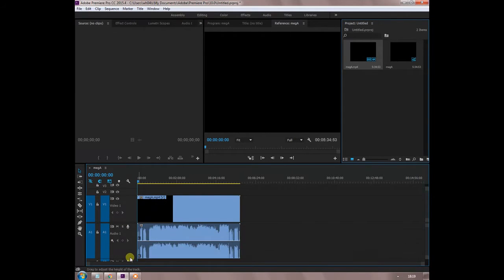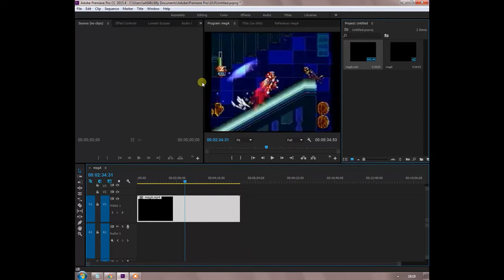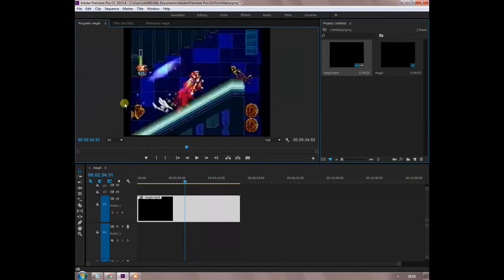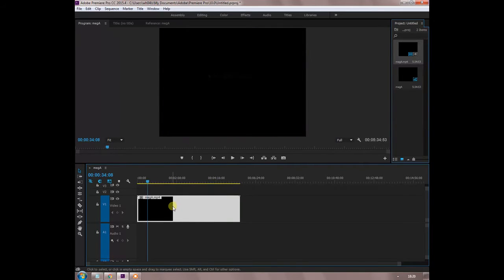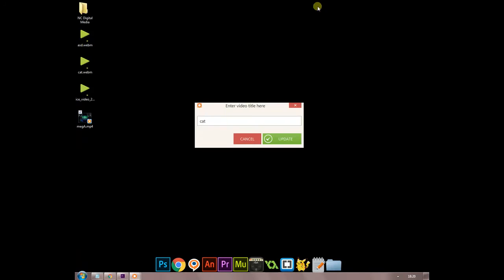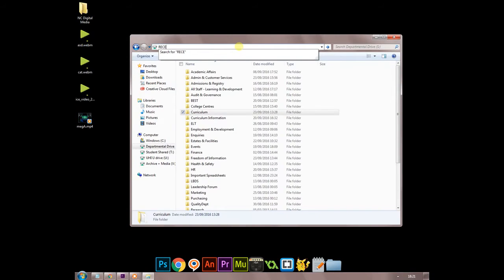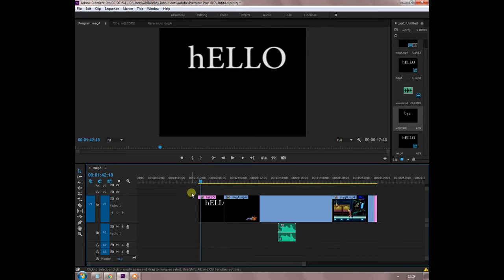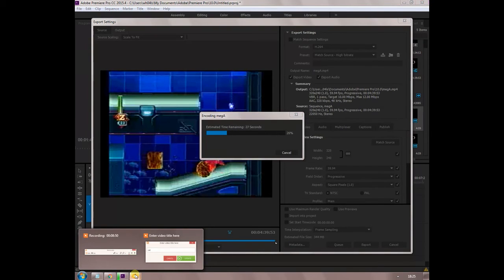Video Quick L